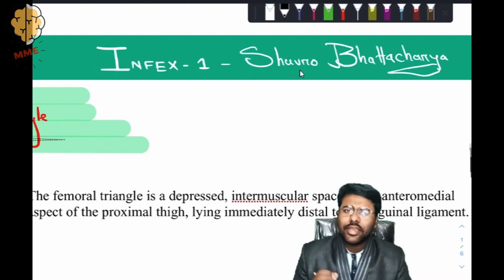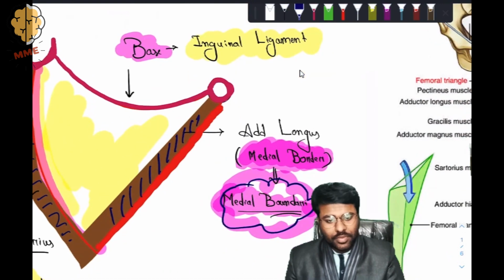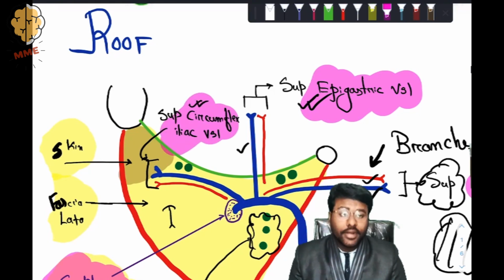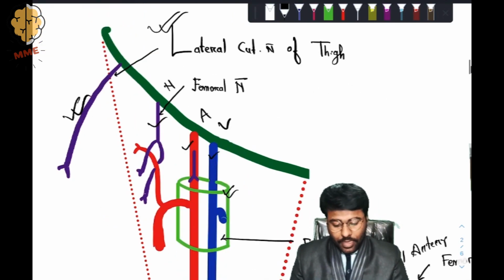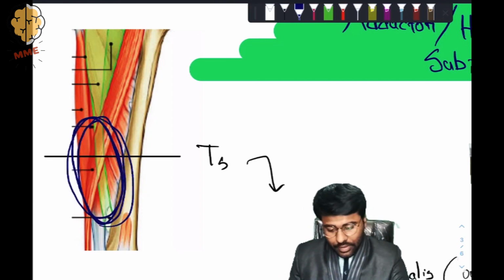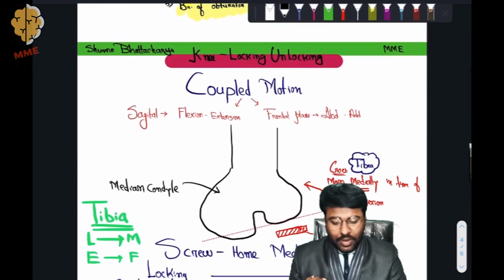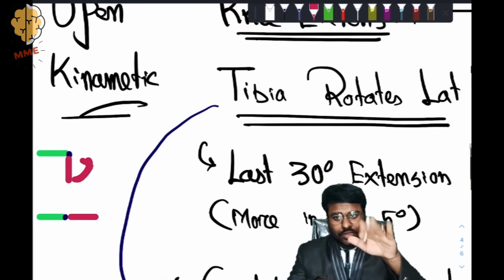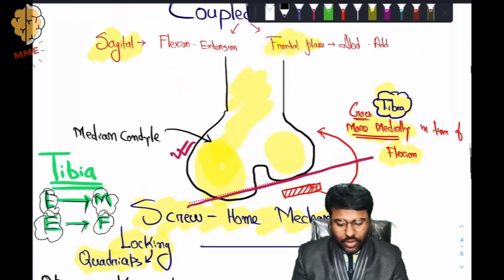Femoral Triangle | ADDUCTOR CANAL | KNEE LOCKING AND UNLOCKING ANATOMY | INFEX | SHUVRO BHATTACHARYA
SHUVRO BHATTACHARYA
animated video

SHUVRO BHATTACHARYA
MEDICAL COLLEGE KOLKATA
MBBS STUDENT